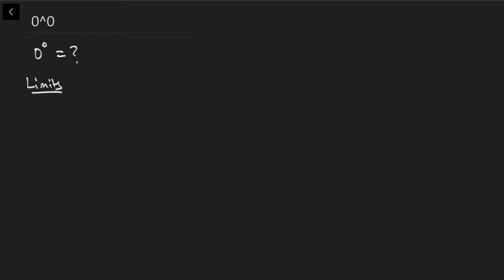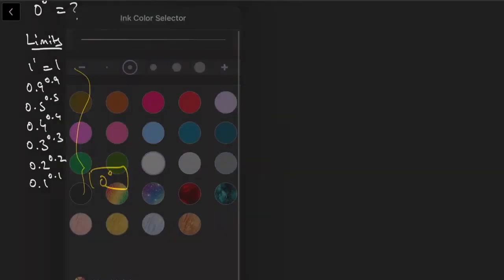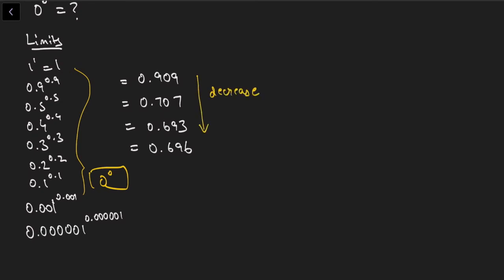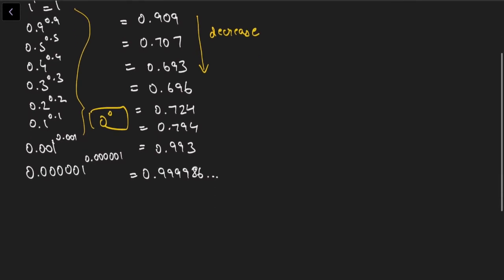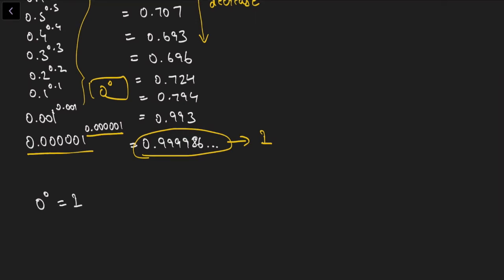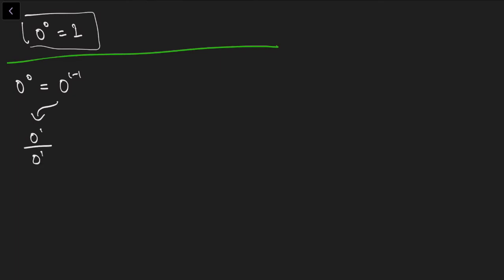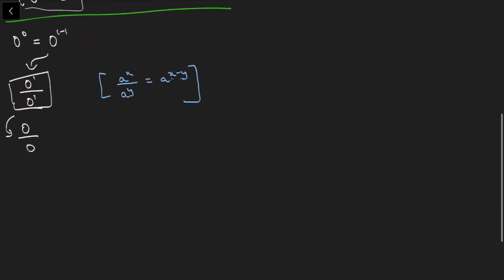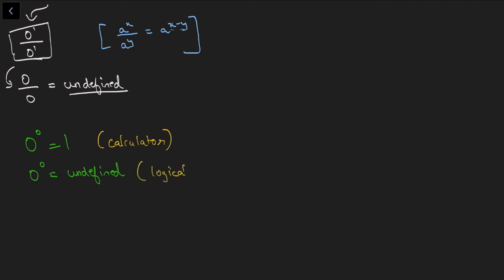0 raised to 0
In this video, I'll be the explaining what the value of 0^0 is, and the possible controversy following it.

Made on iPad(7th Gen) with OneNote.